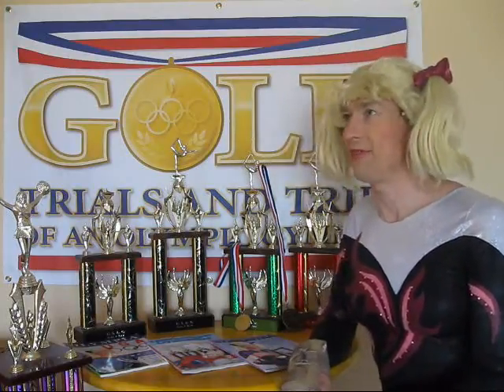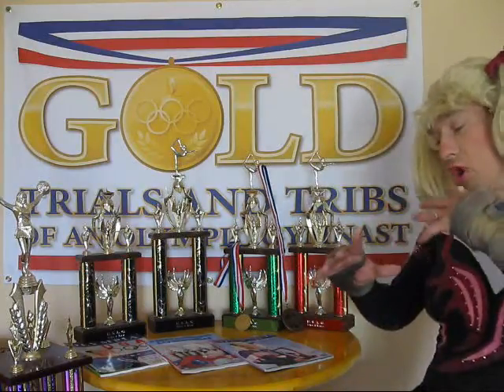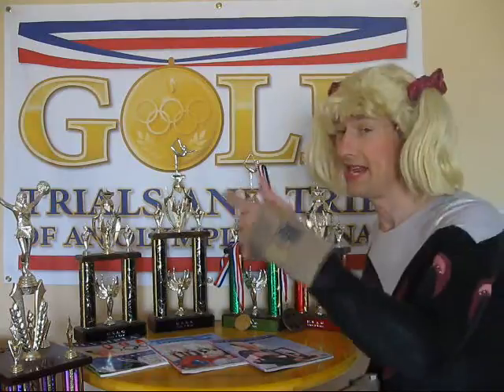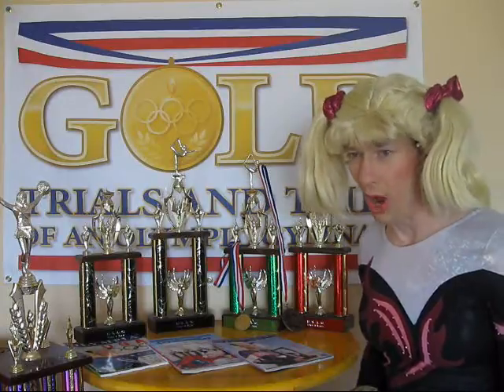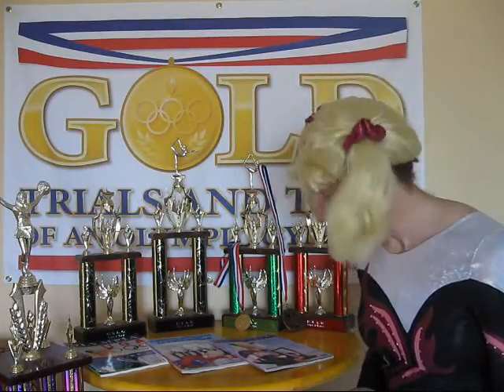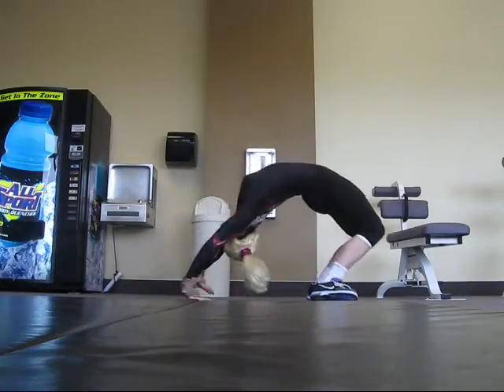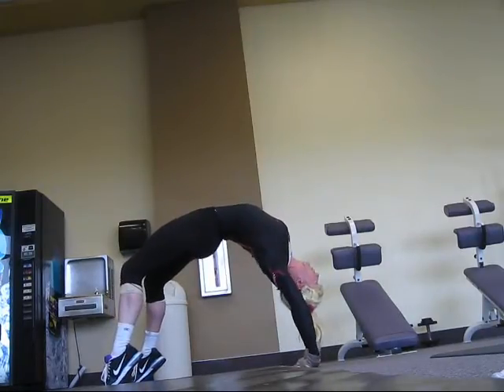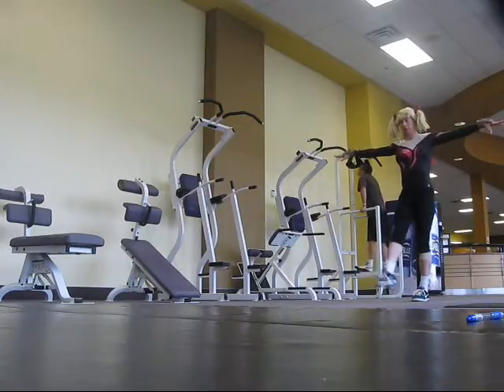GOLD: Trials and Tribs of an Olympic Gymnast 073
shares about her progress and how close she is to doing her first Octoslinky. She knows it will fall under her will shortly. She can only share a little bit of footage of her stretching but talks about the importance of icing and looking after the niggling injurie before they become major.